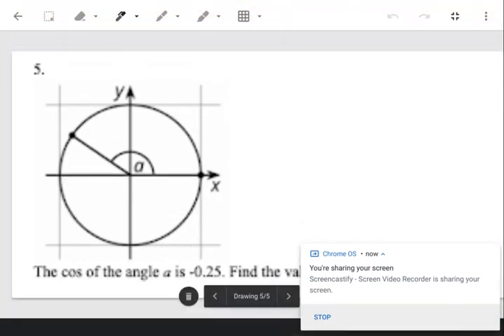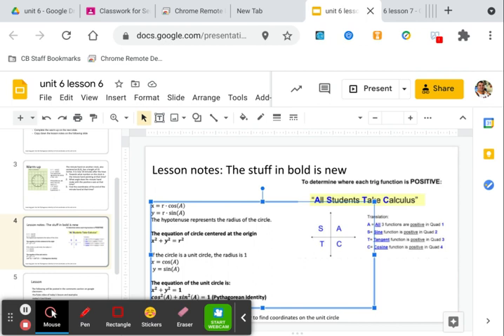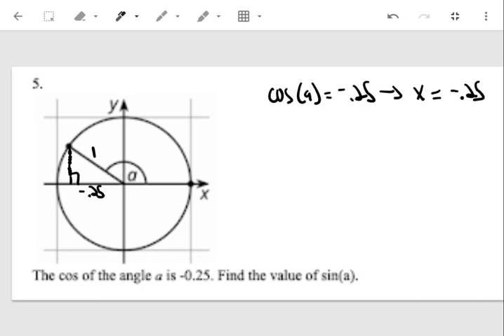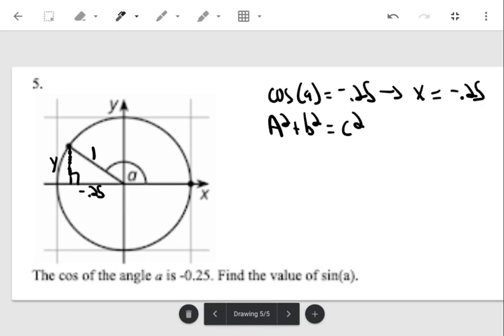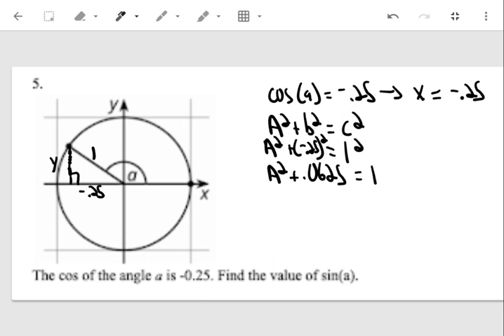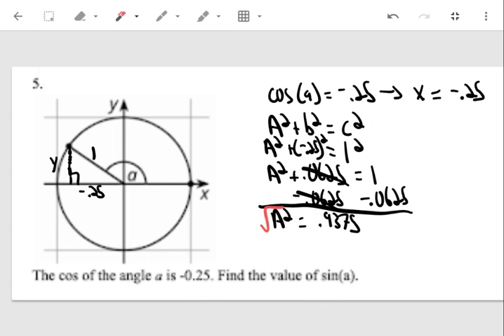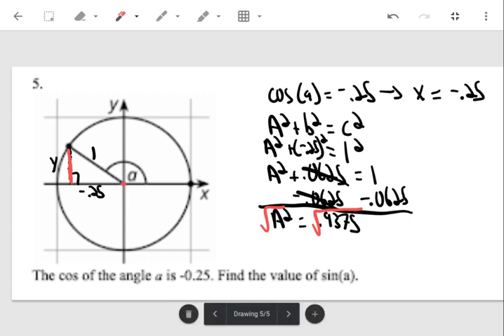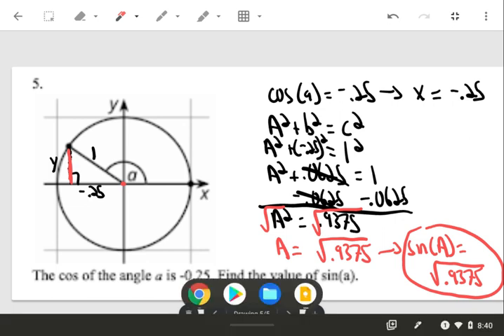unit 6 study guide #5